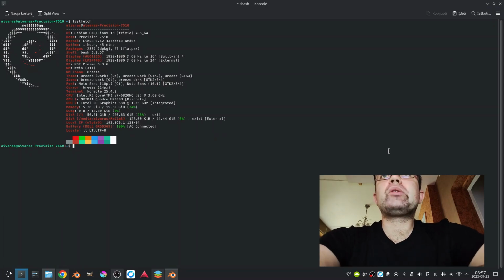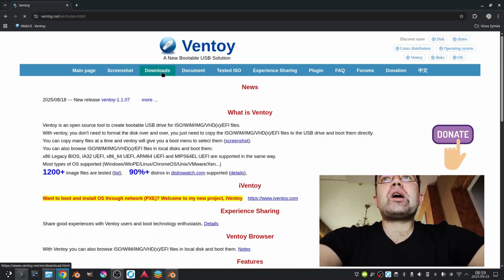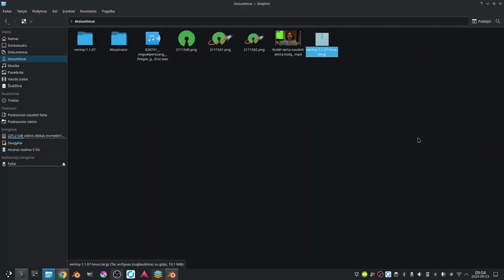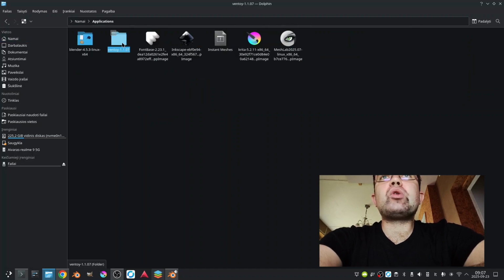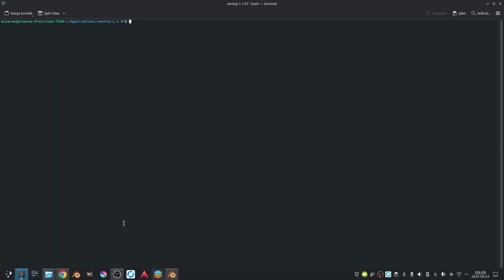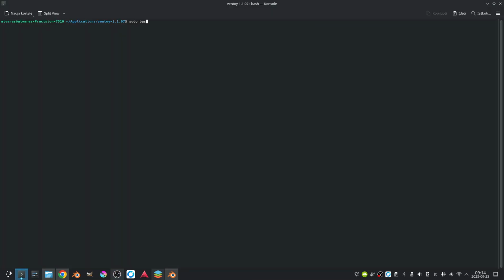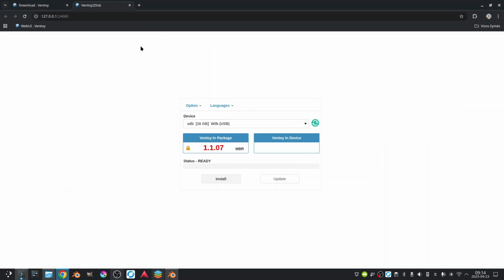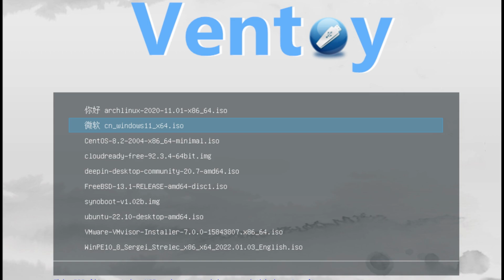How to install and use VENTOY on Debian 13 KDE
channel prepared by MB "AnimationPredictors"

sudo bash VentoyWeb.sh

Ventoy is an open source tool to create bootable USB drive.
With ventoy, you don't need to format the disk over and over again.

BANK:
title: MB "AnimationPredictors"
payment purpose: parama
account number: : LT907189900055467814, Šiaulių bankas